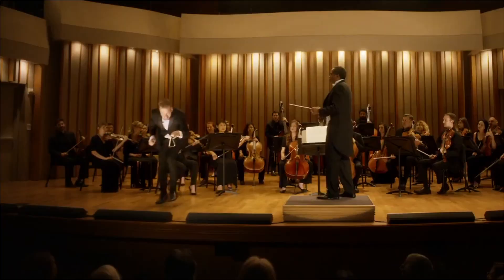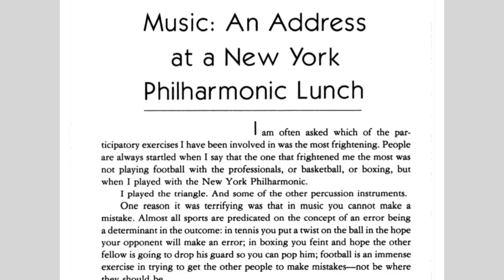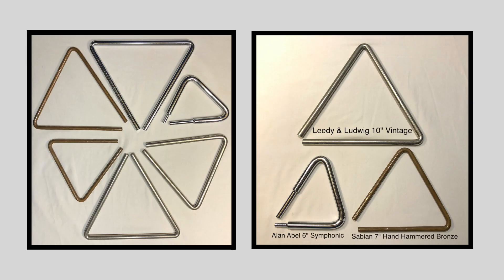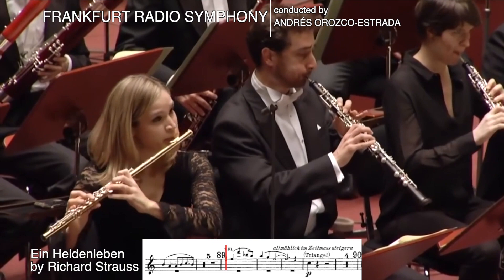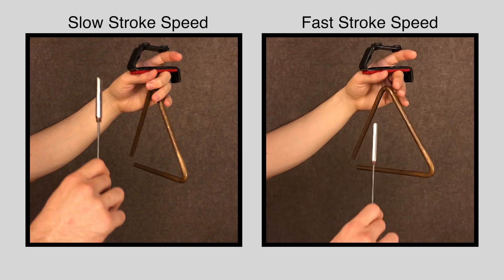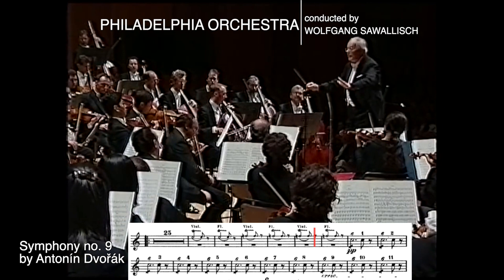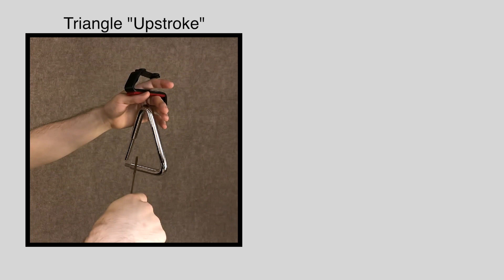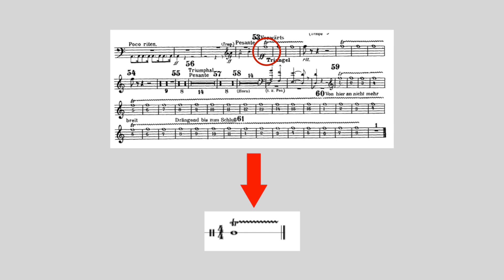What You Should Know About Playing Orchestral Triangle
Have you ever wondered how to play the triangle? Or how percussion instruments work?

It's more than just a "DING!" Take a dive with me into the world of orchestral percussion. Playing the triangle in an orchestra can be quite tricky, and here are a few reasons why.

This is the first in a series of videos I have planned that will dive deeper into various aspects of orchestral percussion. I figured the triangle was the easiest entry point into this world because of the different types of attention it gets, even in popular culture. My hope is that people who are already interested in classical music, and might not know that much about percussion or the triangle, will gain a certain level of deeper understanding through watching this. I also think back to when I was getting deeper into this world during the last couple years of high school, and was hungry for more information. I had this period of my life in mind when I made this video, and hopefully any other budding percussionists will find it useful for the beginning stages of their percussion education. For those who are already experienced musicians or seasoned professionals, perhaps this could be used as a tool to help answer the question of “What do you even do as an orchestral percussionist?” Better yet, if you know someone who you think this would be useful for (students, family members, non-musician friends, etc.), I would be very honored if you shared this with them! If you have any thoughts or additional points about this I would also be glad to hear them.

This video is dedicated in memory of the legendary Alan Abel, whose triangles are heard throughout the world.

Blog Post by Eric Hopkins (Musicians of the Utah Symphony)

Stroke Types:
Taken from the great teachings of Don Liuzzi, principal timpanist of the Philadelphia Orchestra and through one of his former students Pius Cheung and his article "Marimba Romanticism" in the August/September 2009 issue of Percussive Notes